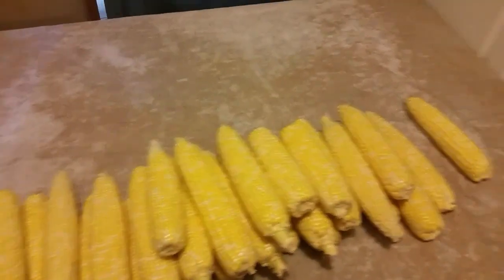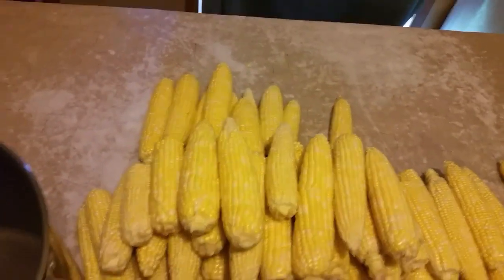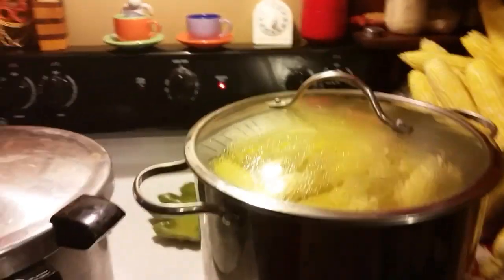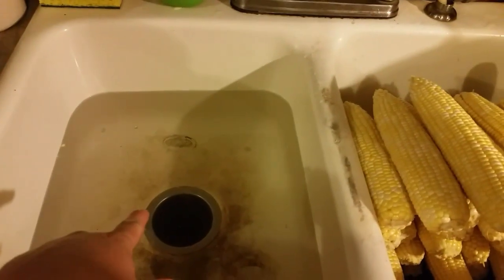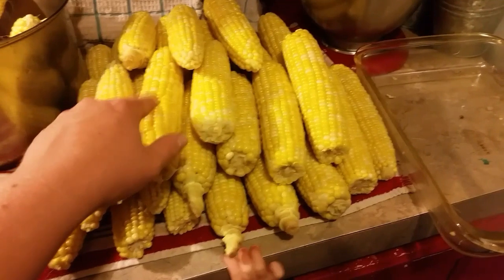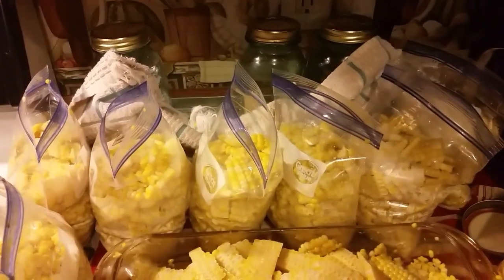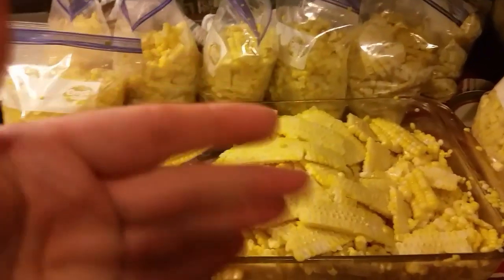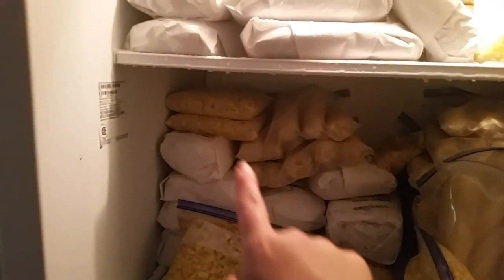How to Freeze Corn on the Cob AND Off the Cob